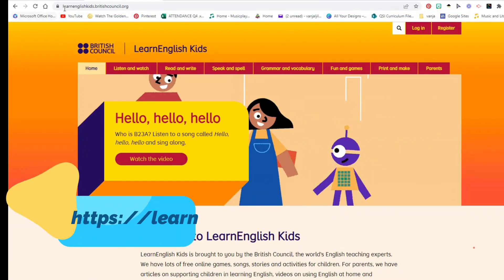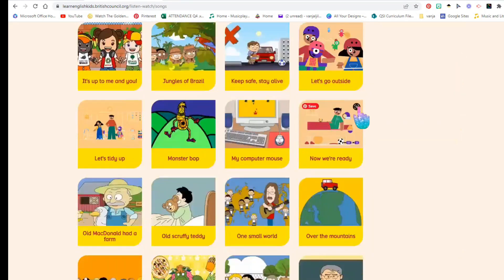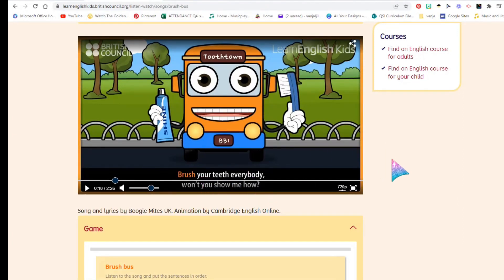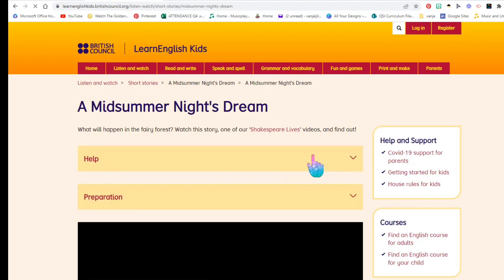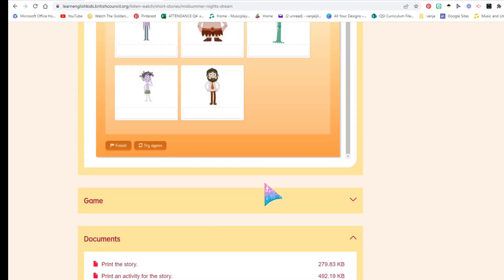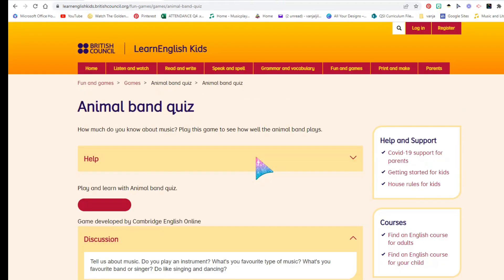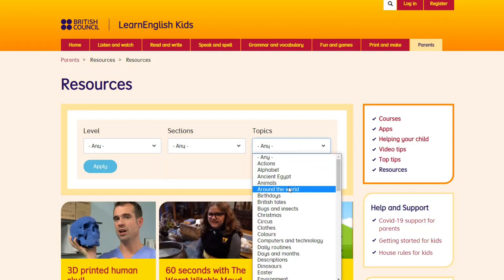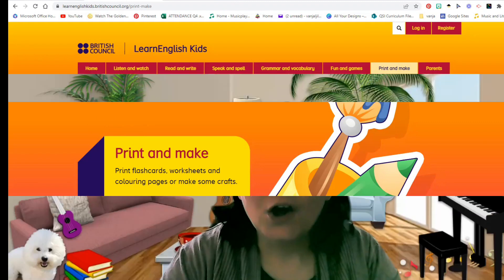British Council_for Music teachers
Welcome to Ms. V’s Corner!
In this video I will share a wonderful resource with you, a website filled with great information for Music/Drama/Intensive English/ESL teachers, and loads of songs/stories/games for students ages 3-10 year olds. This resource is well worth your time and efforts, give it a shot and check it out: